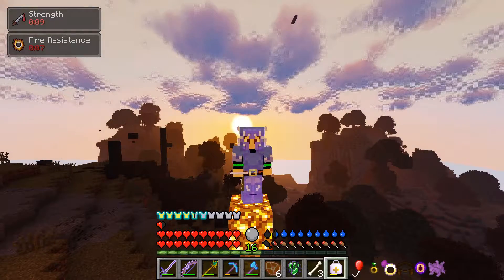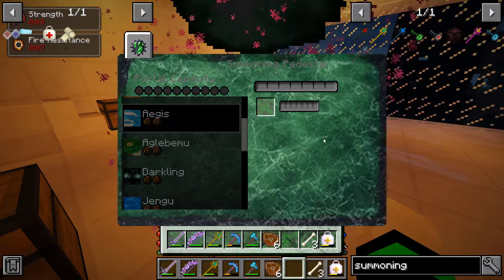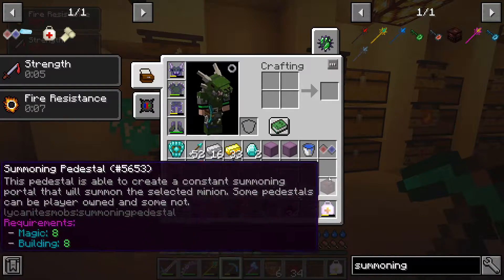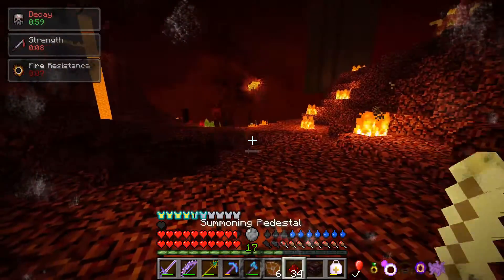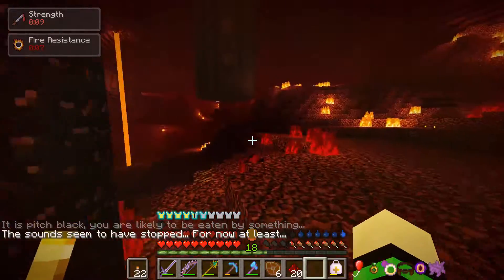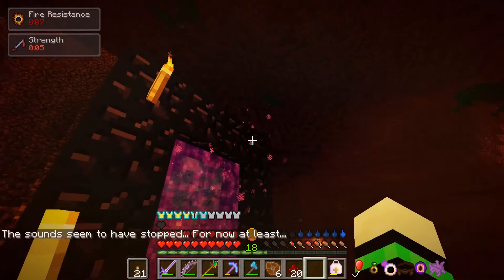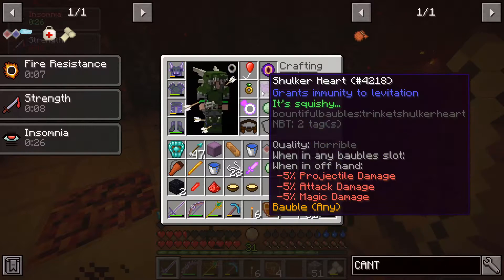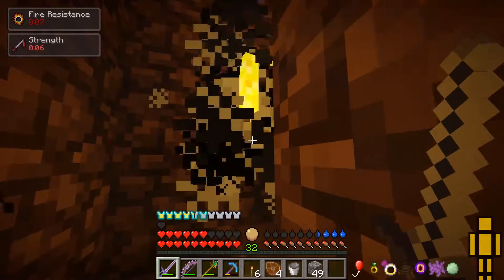RL Craft EP25 | SUMMONING PEDESTAL IN THE NETHER !! | MINECRAFT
RL Craft EP25 | SUMMONING PEDESTAL IN THE NETHER!! | MINECRAFT - Battles in the Nether are so much easier with the Summoning Pedestal!!

Minecraft is a procedurally generated world which allows players to build whatever they want out of 3D textured cubes. Things to do in RL craft are Explore, resource gathering, combat, crafting and lots and lots of dying.